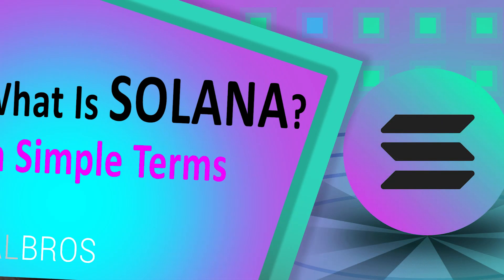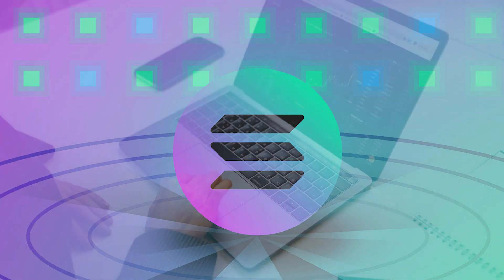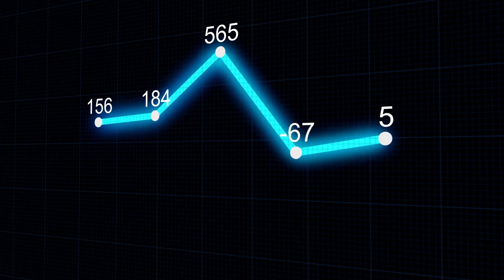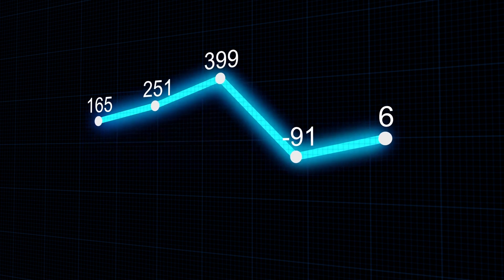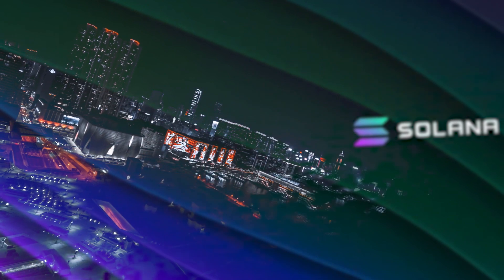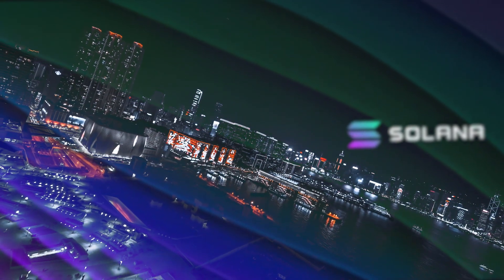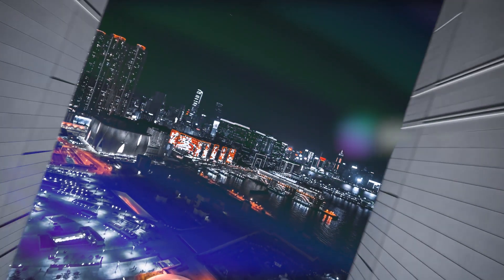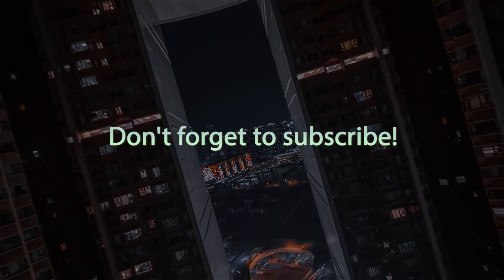What is Solana Crypto Coin and why is everybody talking about it!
What is Solana Crypto Coin and why is everybody talk about it

What distinguishes Solana from the competition?
Solana is not Bitcoin, but it has several aspects in common with Ethereum. It distinguishes itself from Ethereum's network by offering quicker transaction speeds, reduced costs, and a flexible programming capabilities.

What is the purpose of Solana crypto?
Solana is a decentralized crypto computing platform that promises to achieve fast transaction speeds while maintaining decentralization. It uses a variety of innovative techniques, including the "evidence of history" method. The native cryptocurrency of Solana is SOL, which is utilized for transaction fees and staking.

What exactly is the Solana network?
Solana is a blockchain platform that is open to the public. It is open-source and decentralized, with proof of stake and proof of history used to create consensus. Its internal cryptocurrency is known as SOL. According to Bloomberg, Solana is a "possible long-term competition for Ethereum." Solana, like Ethereum, can interact with smart contracts.

Is Solana better than polkadot?
Solana and Polkadot are both speedier and more efficient than Ethereum, yet each is distinctive in its own way. While Polkadot fosters interoperability and scalability through cross-chain transactions, Solana solves the same issue with lightning-fast transaction speed.

What is Cardano's mission?
We exist to assure the positive progression of the Cardano protocol, as well as to contribute to the positive progression of blockchain as a world-changing technology. We enable, empower, facilitate, and accelerate growth in the blockchain realm in all we do.

So, how safe is Solana?
Solana's protocol is fast, secure, and censorship-resistant, and it gives the flexibility of an open infrastructure needed to design applications for widespread adoption.
Why is Solana so expensive?